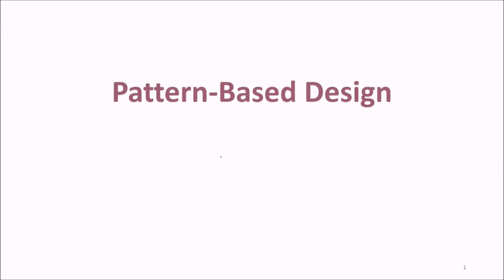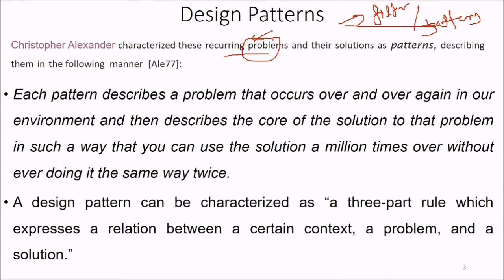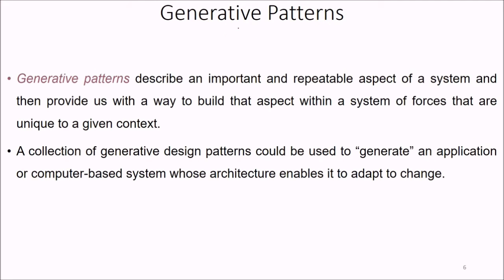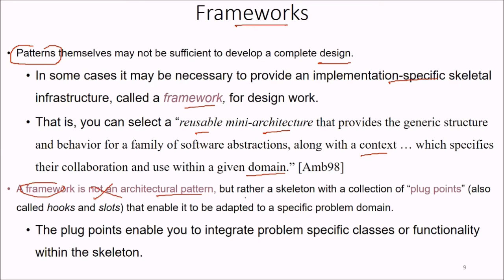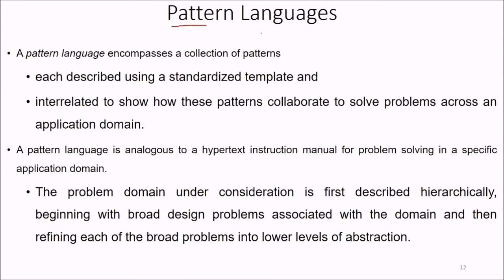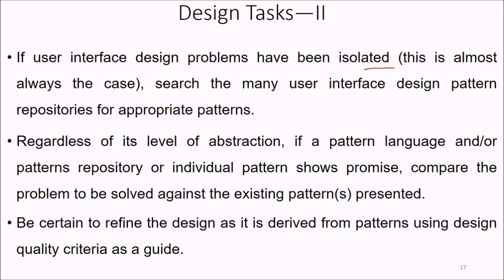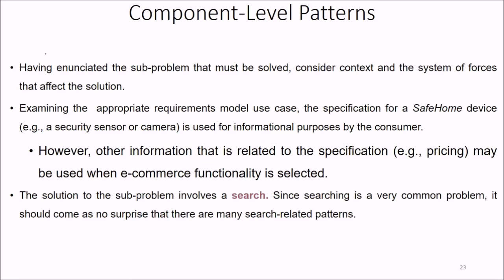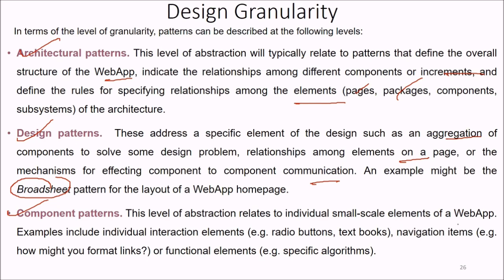CHAPTER 12 PATTERN BASED DESIGN SE Pressman